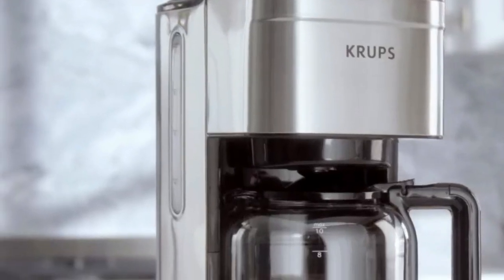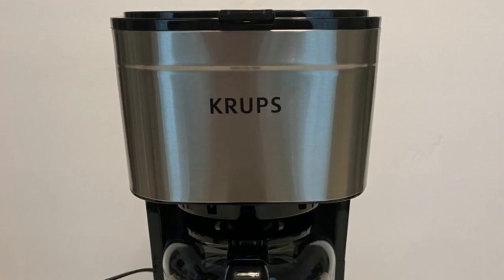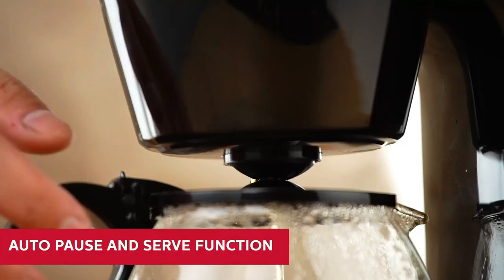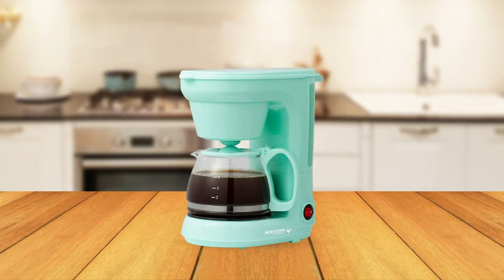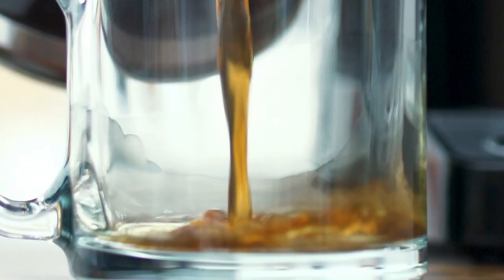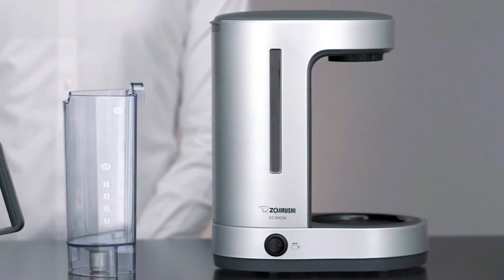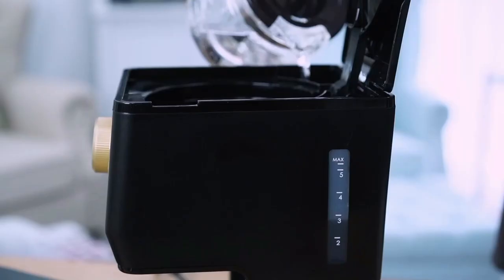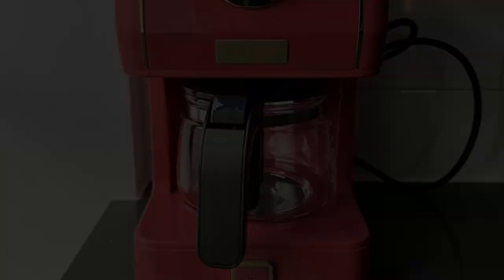5 Best Small Drip Coffee Makers In 2023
Hey everyone, in this video we are going to take a look at the 5 Best Small Drip Coffee Makers In 2023. We've selected the best small drip coffee makers for you.

► 1. KRUPS Simply Brew Drip Coffee Maker
► 2. Holstein Housewares Coffee Maker
► 3. Capresso 5-Cup Mini Drip Coffee Maker
► 4. Zojirushi Zutto 5-Cup Drip Coffeemaker
► 5. Amaste Drip Coffee Maker

TIMESTAMPS:

00:00 - Introduction
00:30 - KRUPS Simply Brew Drip Coffee Maker
01:30 - Holstein Housewares Compact Coffee Maker
02:29 - Capresso 5-Cup Mini Drip Coffee Maker
03:34 - Zojirushi Zutto 5-Cup Drip Coffeemaker
04:17 - Amaste Drip Coffee Maker

If you're in search of a compact and efficient coffee brewing solution, look no further than these 5 best small drip coffee makers. Topping the list is the KRUPS Simply Brew Drip Coffee Maker, renowned for its simplicity and reliability. Following closely is the Holstein Housewares Compact Coffee Maker, a space-saving option that doesn't compromise on flavor. The Capresso 5-Cup Mini Drip Coffee Maker offers a sleek design and convenient features, while the Zojirushi Zutto 5-Cup Drip Coffeemaker stands out with its durable construction and superior brewing capabilities. Last but not least, the Amaste Drip Coffee Maker rounds off the list with its versatility and user-friendly operation. With these top-notch options, you can enjoy a perfect cup of coffee without sacrificing precious counter space.